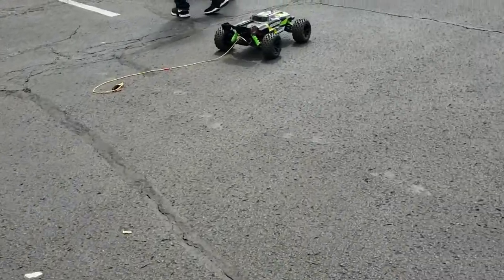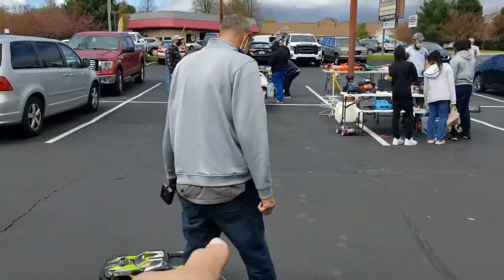Tiny Adventure RC swap meet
I just want to give a huge shoutout to Tiny Adventure RC for having this event. A lot of people enjoyed them selves and had fun. Hopefully they will have more Events like this in the near future. So go check them out if your in the Fairless Hills PA area or if not check out there website. And JayTee RC If you haven't seen his videos go click on the link below and check him out. he's a great guy and it was great meeting him.